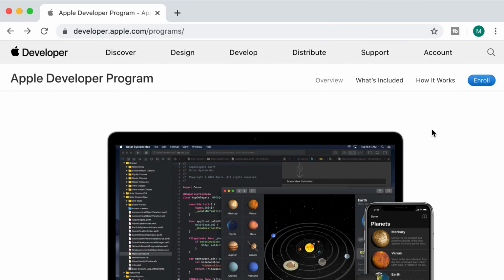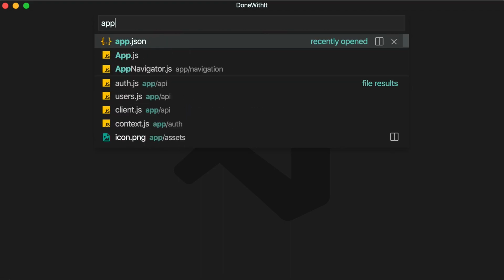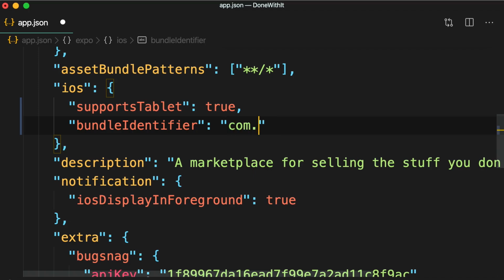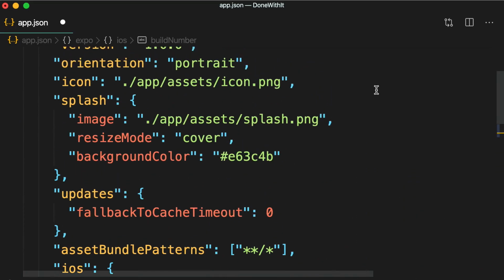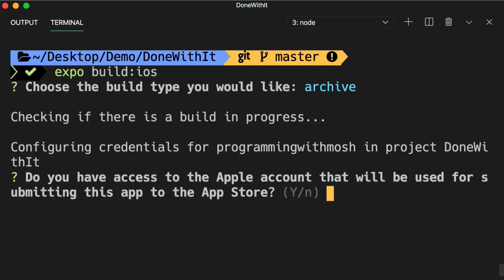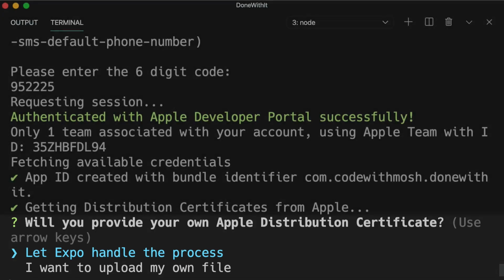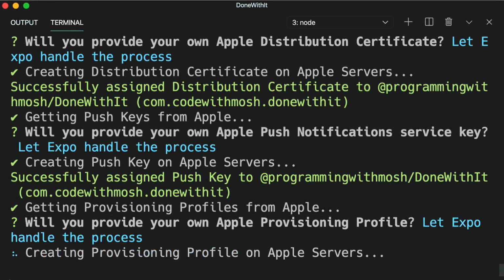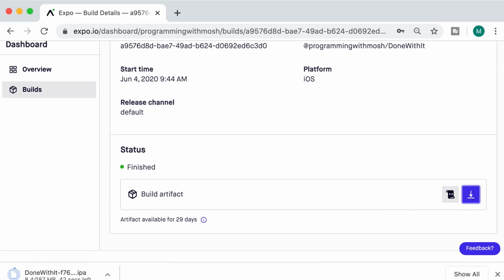0106 9 building the ios app